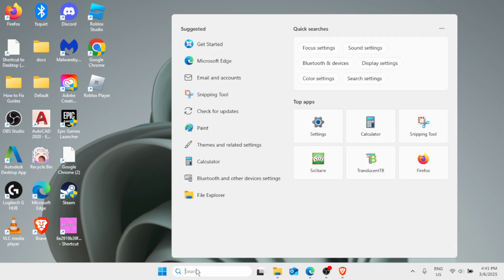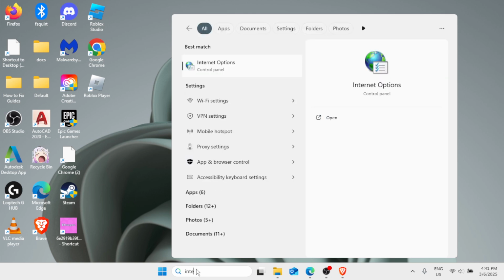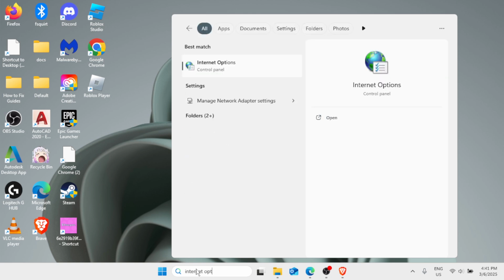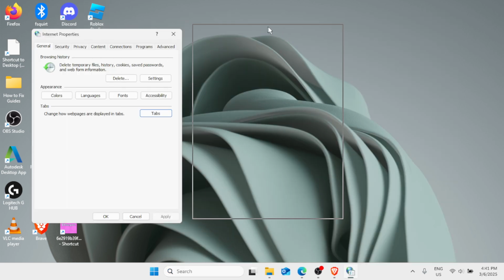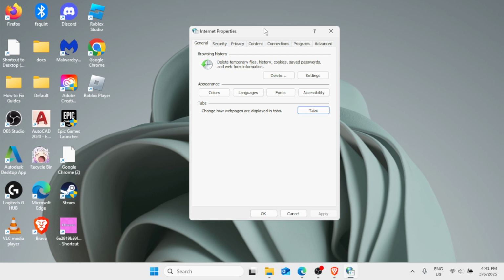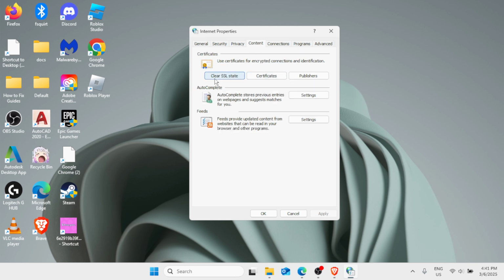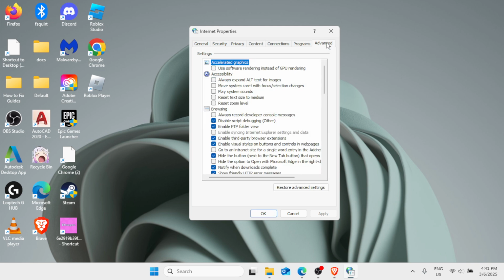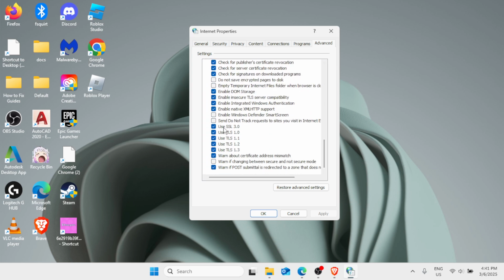How to Fix Err SSL Protocol Error in Google Chrome Browser - USEFUL GUIDE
Running into the Err SSL Protocol Error in Google Chrome? This can stop websites from loading, but don’t worry — this guide will walk you through simple, effective methods to fix the SSL error and restore secure browsing. Follow along and get Chrome working again in no time!

0:00 Intro
0:18 Navigate internet options properties
1:12 Restart windows